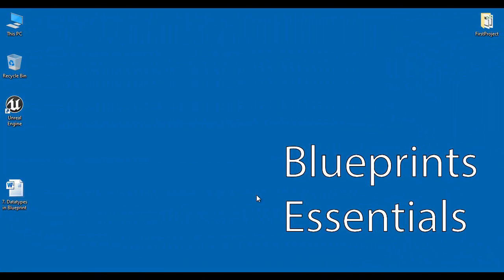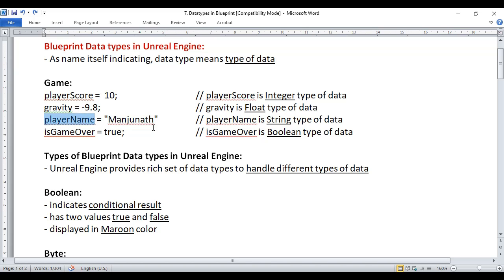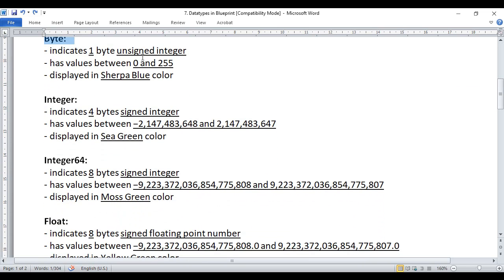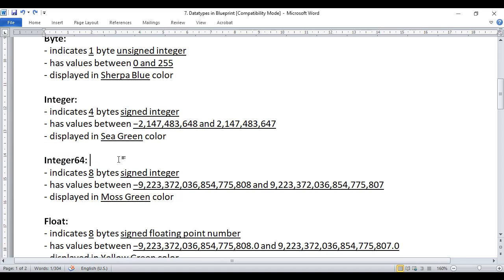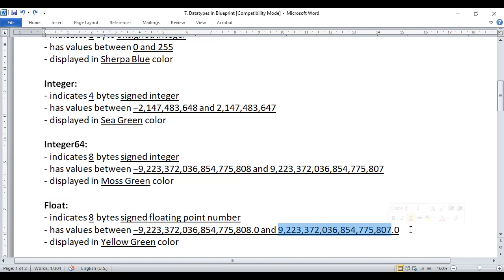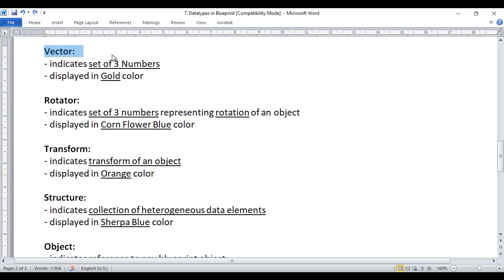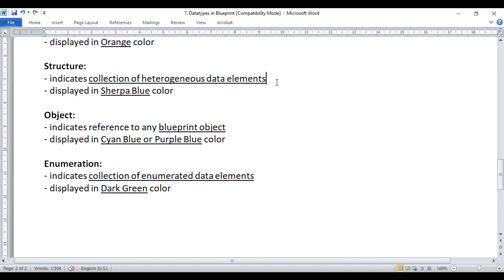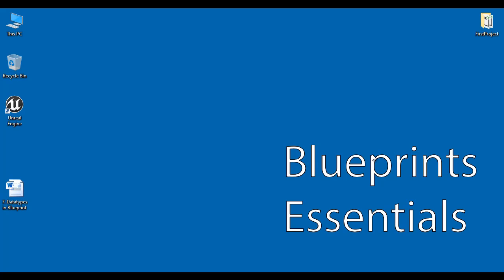Blueprints Tutorial 07 - Variable Types | Data Types | Unreal Engine Blueprints Guide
In this video tutorial; we understand Blueprint Variable types or Data types in Blueprints. We understand each Variable type so that it's easy for you to decide which variable type to choose in a specification situation etc. etc.

Time Stamps:-
0:00:22 - Variable Types | Data types in Blueprints
0:02:21 - Boolean Variable type in Blueprints
0:03:02 - Byte Variable type in Blueprints
0:03:55 - Integer Variable type in Blueprints
0:04:35 - Integer64 Variable type in Blueprints
0:05:35 - Float Variable type in Blueprints
0:06:16 - String Variable type in Blueprints
0:06:41 - Text Variable type in Blueprints
0:07:00 - Name Variable type in Blueprints
0:07:17 - Vector Variable type in Blueprints
0:07:48 - Rotator Variable type in Blueprints
0:08:08 - Transform Variable type in Blueprints
0:08:38 - Structure Variable type in Blueprints
0:09:08 - Object Variable type in Blueprints
0:09:42 - Enumeration Variable type in Blueprints